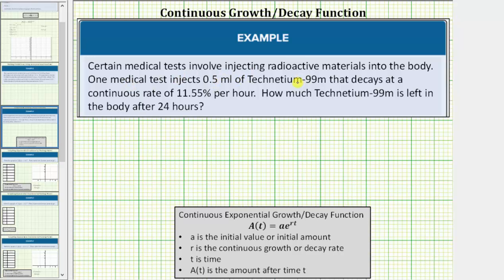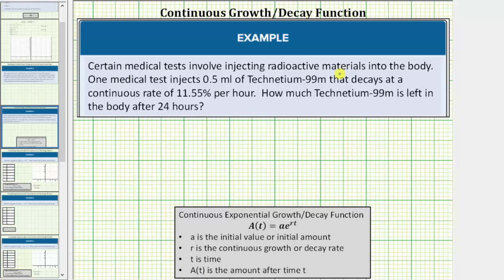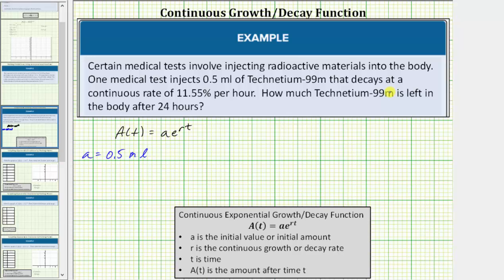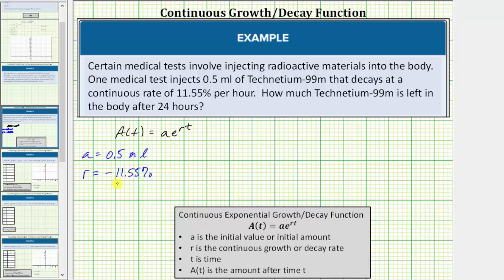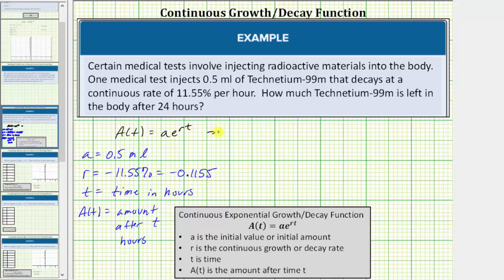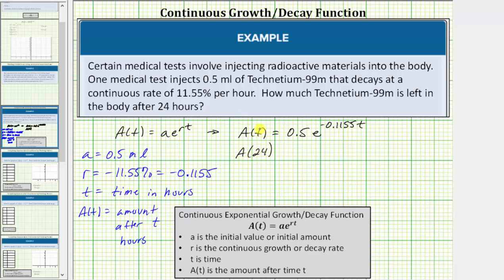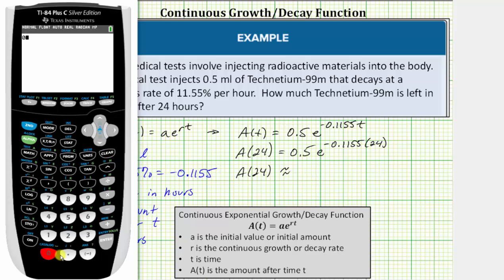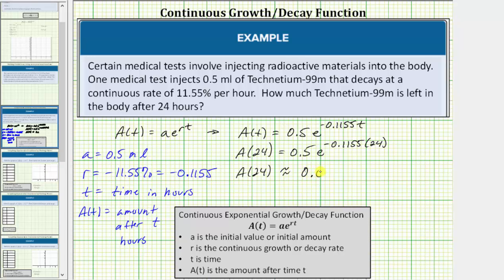Determine a Continuous Exponential Decay Function and Make a Prediction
The video explains how to determine an exponential decay function from given information.  The function is then used to answer a question.